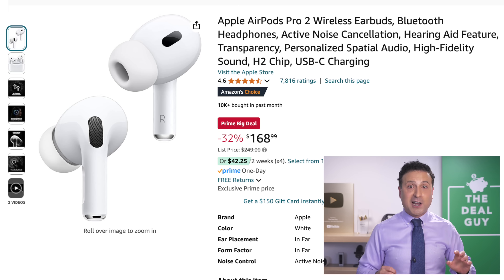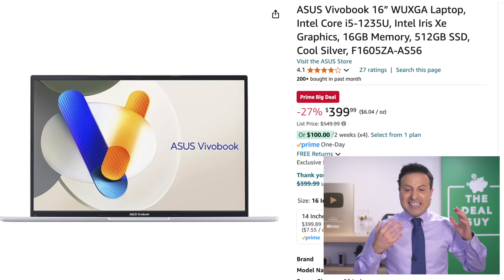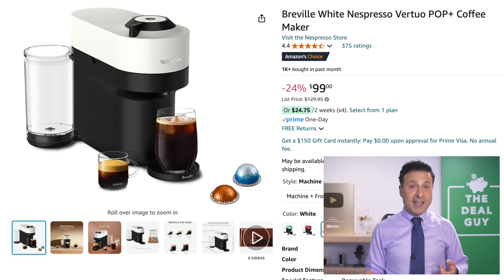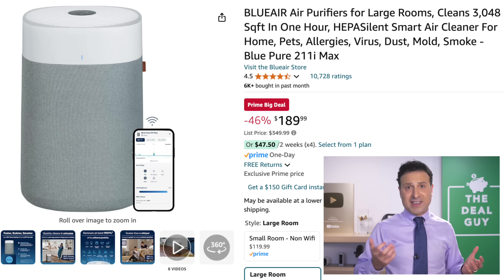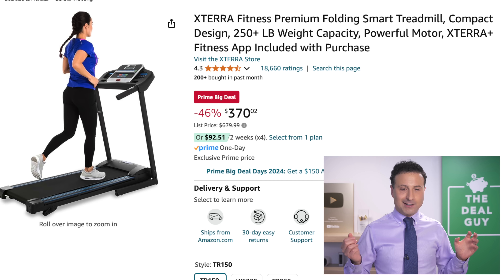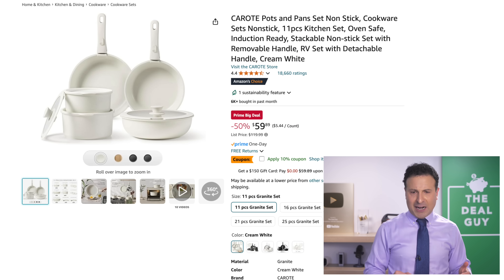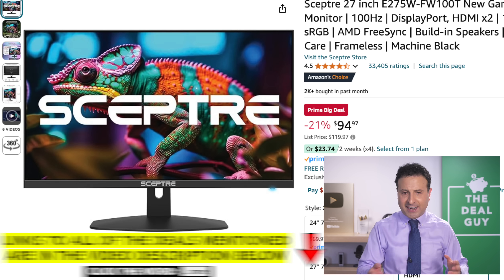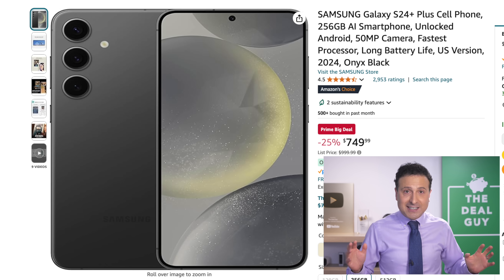Top 50 October Amazon Prime Day 2024 Deals 🤑 (Updated Hourly!!)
It’s Amazon Prime Day October 2024!! Here are the best deals on Laptops, TV’s, Smart Home & Apple Deals during the Prime Big Deal Days sale!
👇🏼 ALL OCTOBER PRIME DAY DEAL LINKS ARE FEATURED IN THE DESCRIPTION BELOW 👇🏼

ALL THE DEALS👇🏼
🤑 2 Pack Air Purifiers (UNDER $50!)
🤑 $245 Inflatable Hot Tub: SOLD OUT

📦 THE REST OF THE DAY 1 OCTOBER PRIME DAY 2024 DEALS

It is October Amazon Prime Day 2024 and I am excited to bring you all the best Prime Day Deals and the best prime day tech deals. I have been working all morning to bring you the best amazon prime day tech deals of the prime day sale 2024 and showing you what to buy on prime day! This new Amazon Big Deal Days sale is just October Prime Day 2024 with a newer name.

With so many best prime day deals 2024 here now these 2024 prime day deals are the best deals on amazon prime day 2024 that I could find. I love Prime Day 2024 as not only are there best tech deals and prime day sale but these prime day best deals are a big mix. I also love RandomFrankP's videos on Prime Day!

These Prime Day Deals October 2024 are some of my favorite and this new amazon big deal days sale is not one to miss. These best prime day deals October 2024 are not only full of prime day tech deals but also practical items. These are the best prime day deals 2024 for October prime day :)

I hope you find these 2024 prime day deals great! Love you!